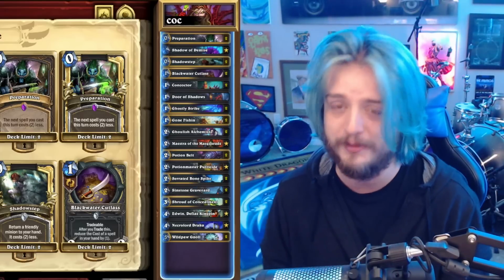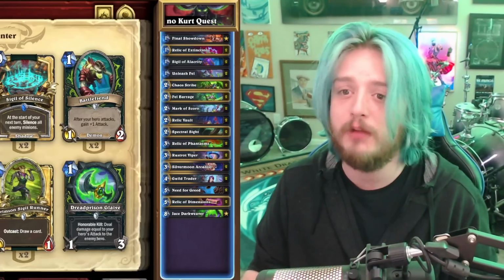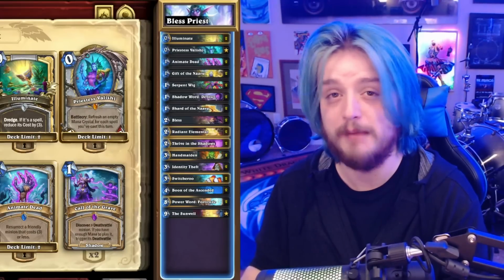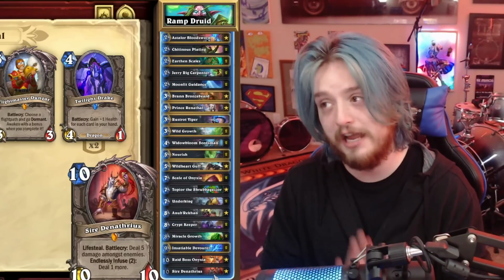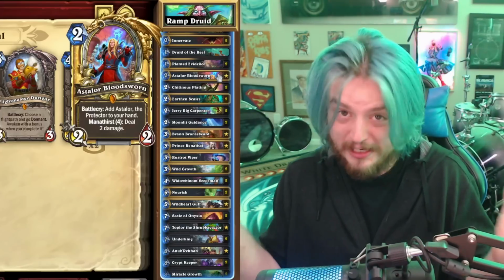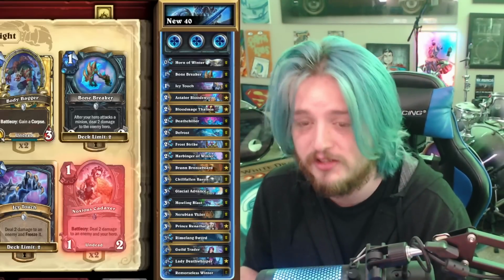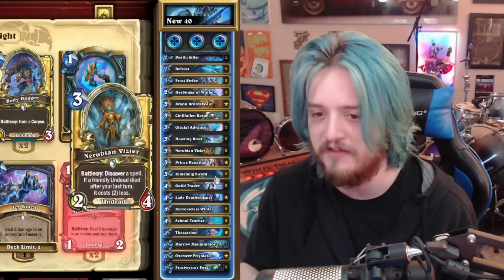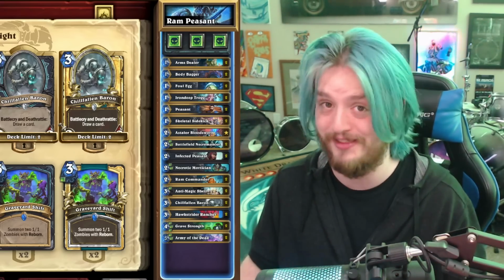Top 5 BEST DECKS of March of the Lich King!!! | BEST DECKS to HIT LEGEND!!! | Hearthstone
Trust me, man. I've played a lot of DK... I know what's good and what isn't.

0:00 Introduction
0:08 Rogue
3:35 Demon Hunter
6:19 Priest
8:50 Druid
11:48 Shaman
13:50 Death Knight
18:07 Outro

Deck Codes + Video Guides: ( IN ORDER)

Deathrattle Rogue:
AAECAaIHAo30A9+iBQ716APT8wO9gAT3nwT8pQT9rAS3swTVtgSJ0gTj0wT03QT13QShkwW4mAUA

Concoction Rogue:
AAECAaIHBqH5A+2ABPTdBPbdBMygBeigBQz+7gO9gAT2nwT3nwT7pQS3swT13QTBgwXdoAXfoAXgoAXBoQUA

Mailbox "Turn 1 Lethal" Miracle Rogue:
AAECAaIHBO2ABJafBPbdBMygBQ3+7gPO+QO9gASRnwT2nwT3nwTepAS3swT13QT87QTBgwXfoAXBoQUA

Quest Fury Fel Demon Hunter:
AAECAc7WAwT39gON9wPQ+QPIgAQNwvEDifcDivcDxfkDtp8EtKAEr94EsN4EquIEheUEhpIFi5IFnaQFAA==

No Kurt Quest Fel Demon Hunter:
AAECAc7WAwL39gON9wMOifcDivcDxfkD0PkDyIAEtp8EtKAEr94EsN4EquIEheUEhpIFi5IFnaQFAA==

Bless Priest:
AAECAZ/HAgKJsgT52wQOmOsDh/cDrYoEhKMEiaMEiqMEorYEpLYEp7YE9dME9NsEuNwE9vEEpJEFAA==

NoHandsGamer Egg Priest:
AAECAa0GCtTtA+iLBNasBOWwBKi2BLrcBJfvBOqUBfmWBYakBQ+W6AOZ6wOa6wOH9wOMgQStigTwnwSIowSKowShtgT52wSGgwWlkQX4lgWgmQUA

Renathal Sire Armor Druid:
AAECAaHDAwrQ+QOsgASJiwSlrQTp0ASY1ATv3gSX7wS+mAXipAUPr4AEsIAEiZ8Erp8E2p8Ez6wE/70ErsAE1t4Ewd8E4O0EtpgFu5gFvJgF2qEFAA==

30 Card Armor Druid:
AAECAaHDAwSJiwSY1AS+mAXipAUNr4AEsIAEiZ8Erp8E2p8Ez6wE/70E8L8ErsAEwd8EtpgFu5gF2qEFAA==

Aggro Druid:
AAECAaHDAwAPrewDs+wD7PUD9PYDrIAEsIAEh58E4aQEl6UErsAEqM4EgdQE1t4E3e0EsZgFAA==

Evolve Shaman:
AAECAfWfAwLDkQTptgQO4/YDxvkD3JIE25QE4LUExs4EhdQEotQEqtkEr9kEtdkEttkE8t0EhqEFAA==

Combo Frost Death Knight:
AAECAfHhBAiXoASY1ASX7wTE9gS29wTipAXLpQXMpQUQxfkDlrcE7eME9eME/uMEguQEk+QEueYE0e0Eh/YEiPYEifYEtIAFtYAFk4EFopkFAA==

Unholy Aggro Death Knight:
AAECAfHhBALT8QTipAUO9PYDoY0E4aQEhuQEkOQEkeQEj+YEhfYEh/YEsvcEkpMFoJkFrqEFhaoFAA==